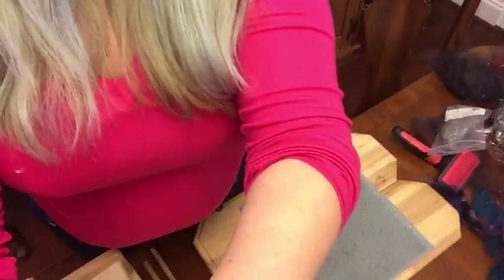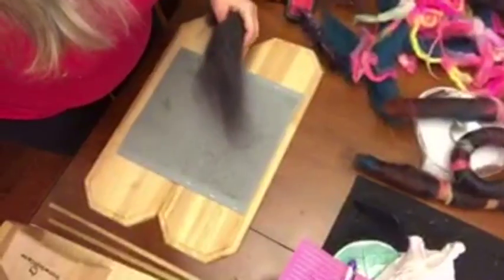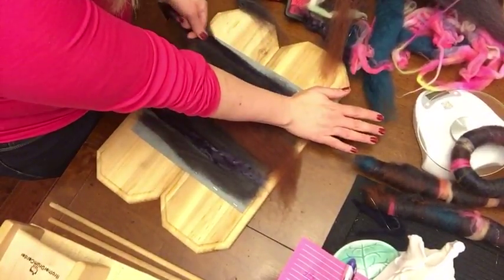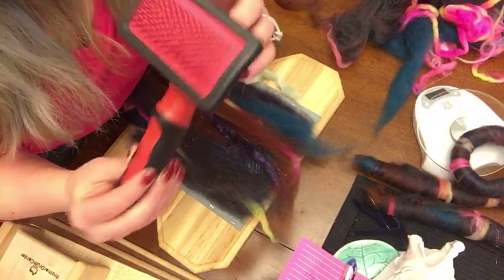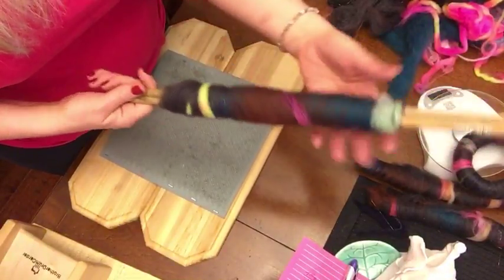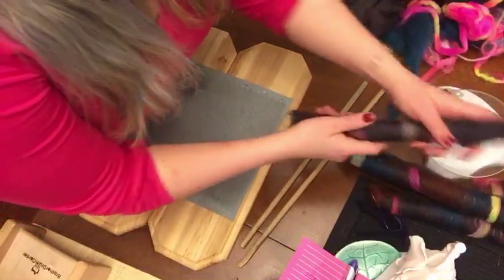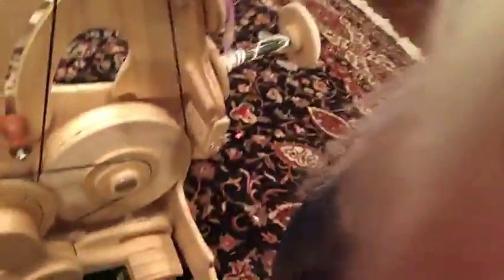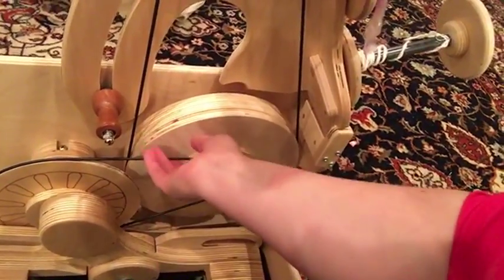Gin and spin 3. Gears, blending boards and wine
Weekly yarn spinning blog , this week we're drinking cheap wine and paying with grears and rations on my king bee from spinolution and blending up rolags on a blending board Cheers
for more info on the wheel